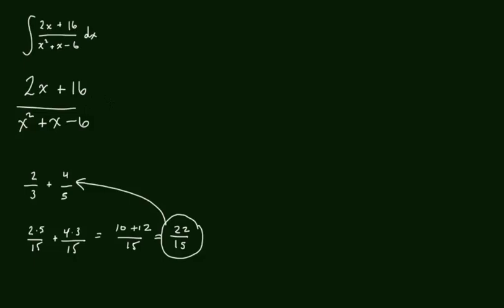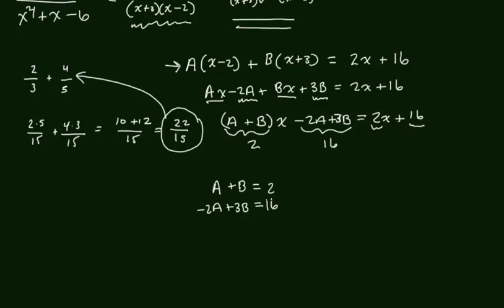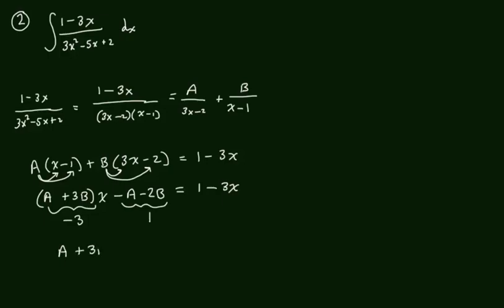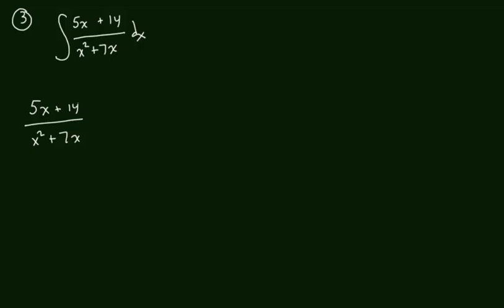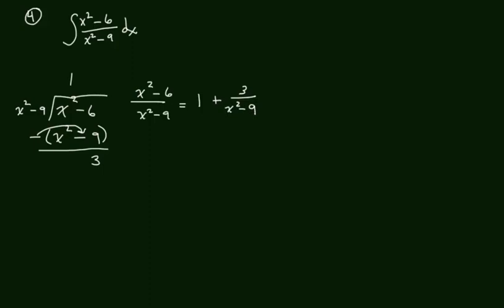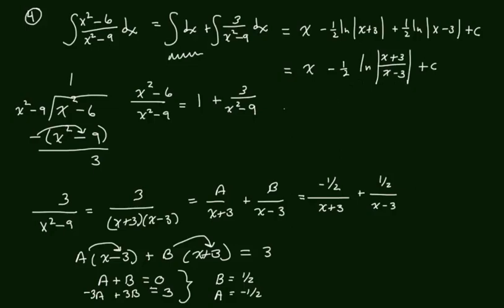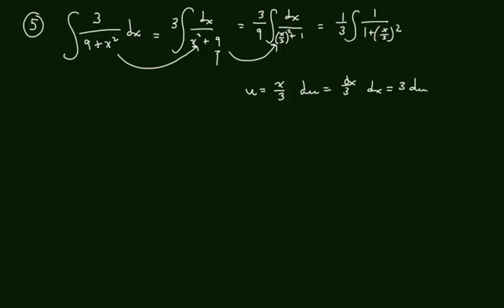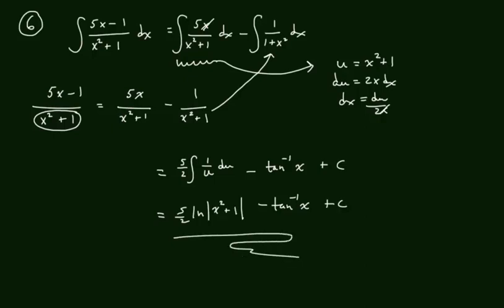BC.1516.Q203.L2.1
Partial Fractions